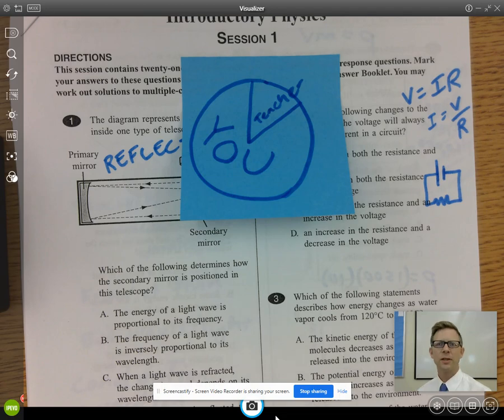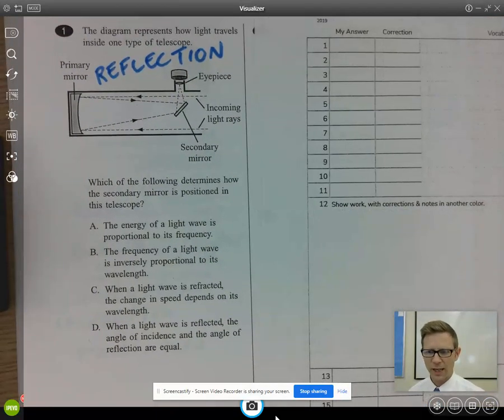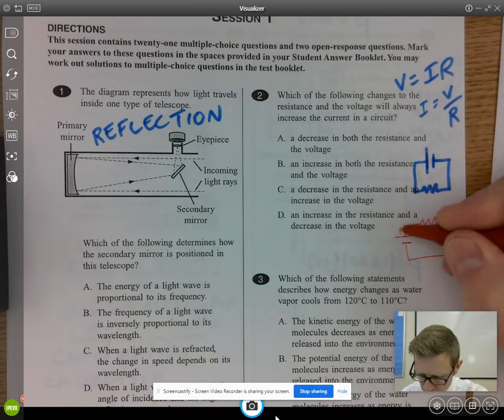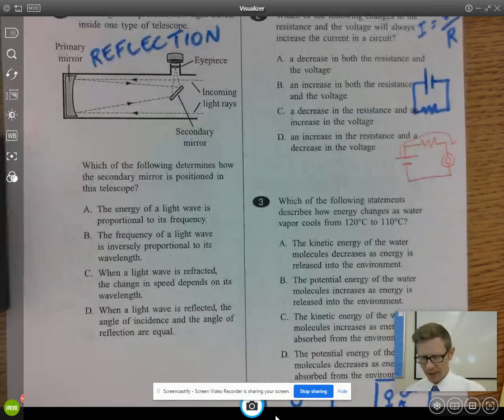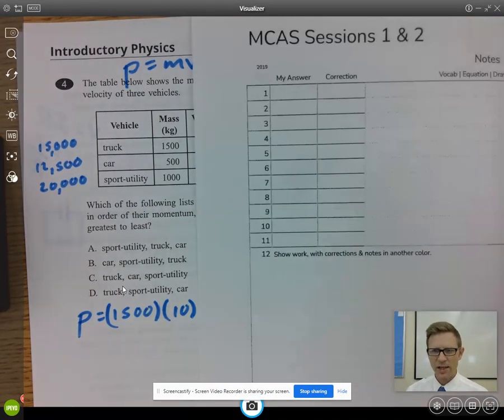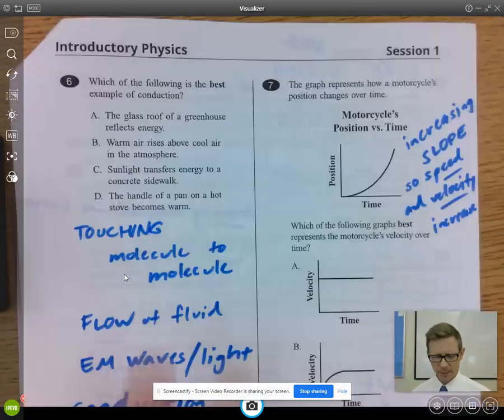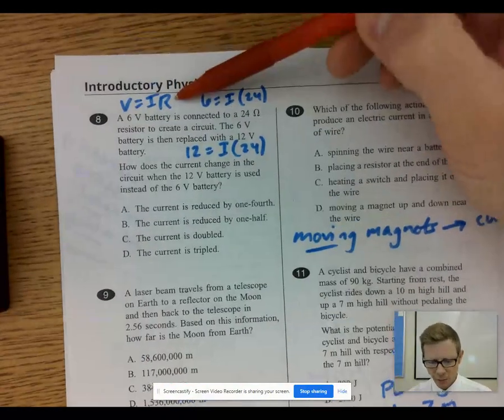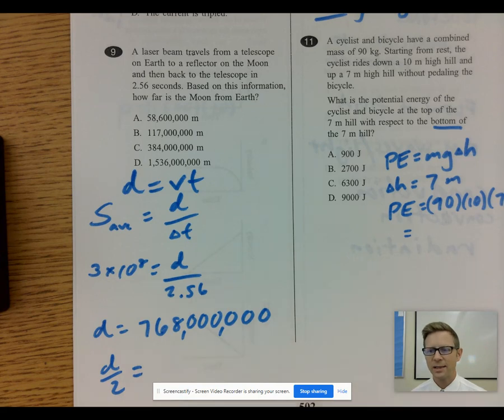MCAS Physics Session 1 #1-9